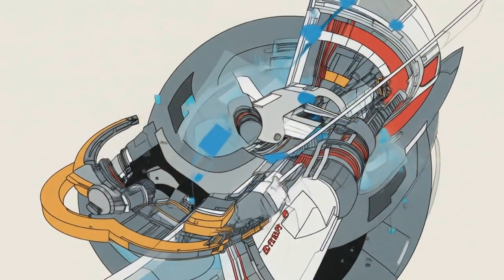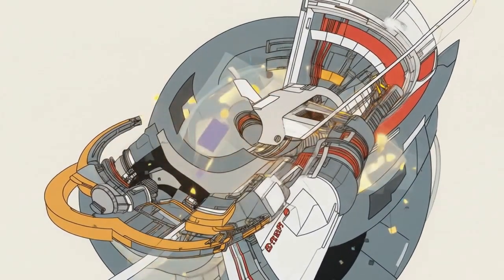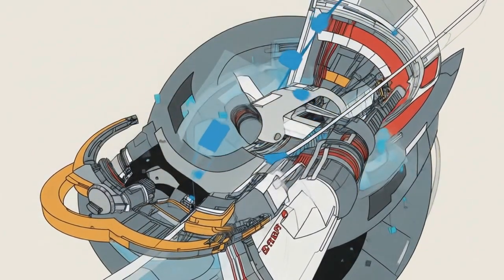DrafterBench: Benchmarking Large Language Models for Tasks Automation in Civil Engineering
This document introduces DrafterBench, a new open-source benchmark designed to evaluate the capabilities of Large Language Model (LLM) agents in automating tasks within the civil engineering domain. Specifically, it focuses on the task of technical drawing revision. DrafterBench comprises twelve task types extracted from real-world drawing files, including 1920 total tasks and 46 customized functions.  It rigorously tests AI agents' ability to interpret instructions, leverage prior knowledge, and adapt to varying instruction quality. The benchmark assesses structured data comprehension, function execution, instruction following, and critical reasoning. It provides detailed analysis of task accuracy and error statistics to identify areas for improvement in LLM integration within engineering applications. The goal is to bridge the gap between general LLM capabilities and the specific demands of industrial tasks in civil engineering, where current benchmarks are lacking.  DrafterBench aims to provide a more realistic and comprehensive evaluation than existing benchmarks.

USDT: 0xAA7B976c6A9A7ccC97A3B55B7fb353b6Cc8D1ef7
BTC: bc1q8972egrt38f5ye5klv3yye0996k2jjsz2zthpr
ETH: 0xAA7B976c6A9A7ccC97A3B55B7fb353b6Cc8D1ef7
SOL: DXnz1nd6oVm7evDJk25Z2wFSstEH8mcA1dzWDCVjUj9e